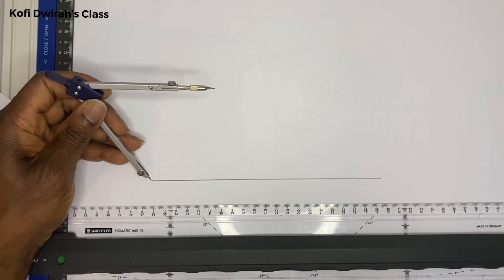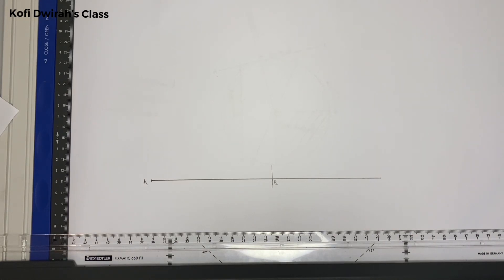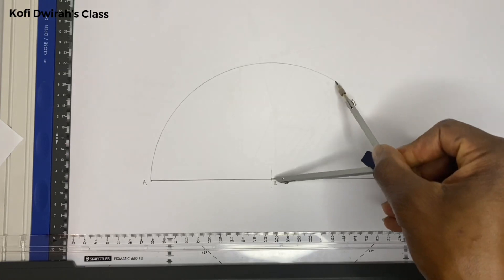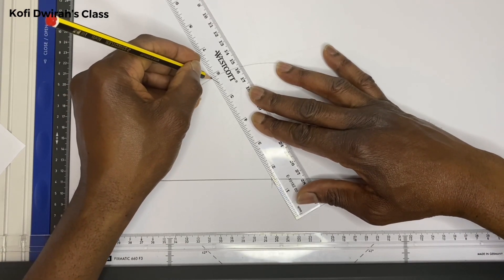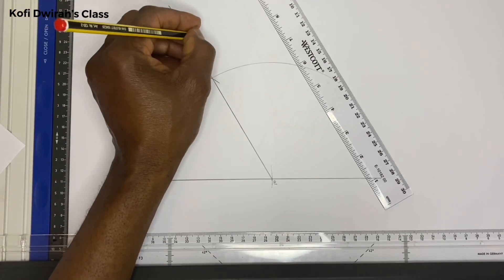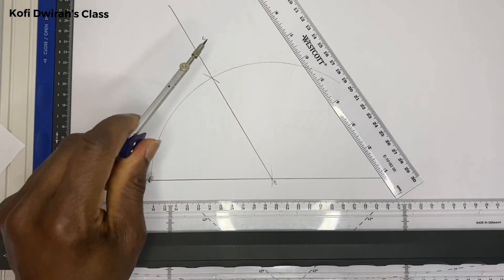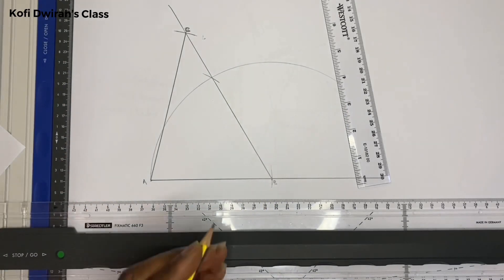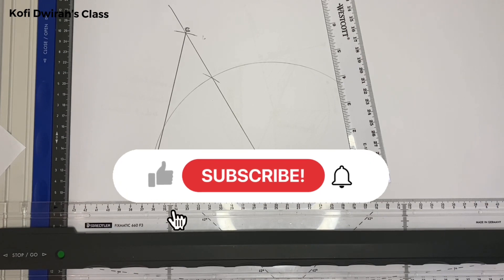How to construct a triangle given 2 sides and 1 angle. | Kofi Dwirah’s Class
Today I’m teaching you how to construct a triangle given 2 sides and an angle.

I’m Kofi I’m here to help young and old technical or a engineering drawing students. I studied general course in construction and construction technician. If you have any questions you can always put it in the comment section.